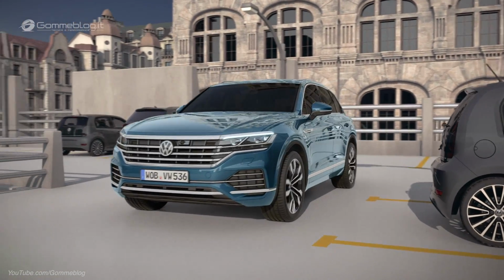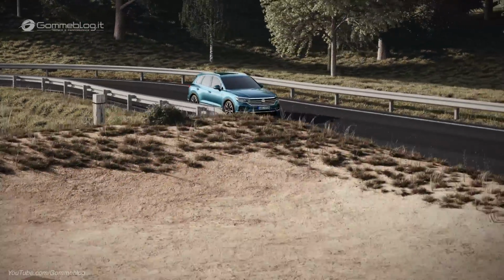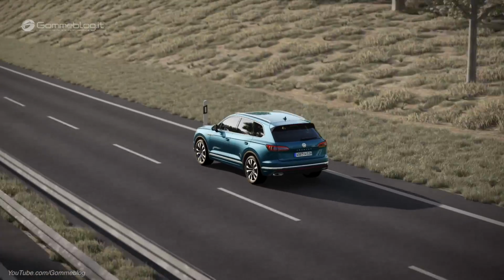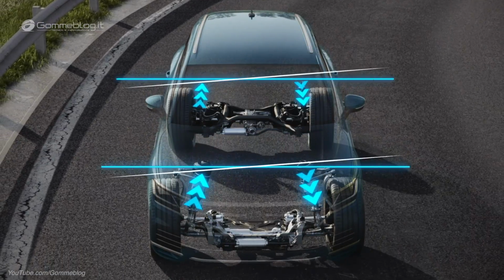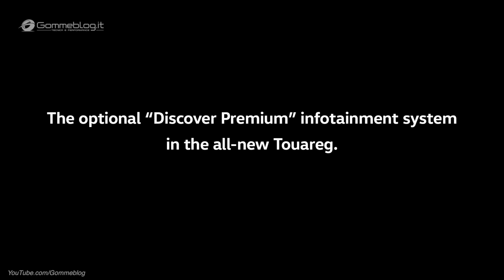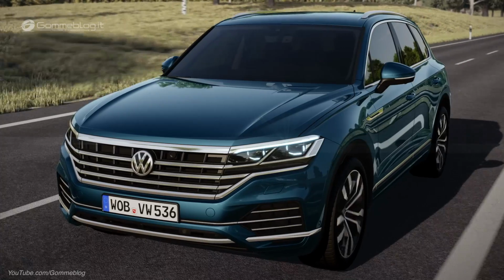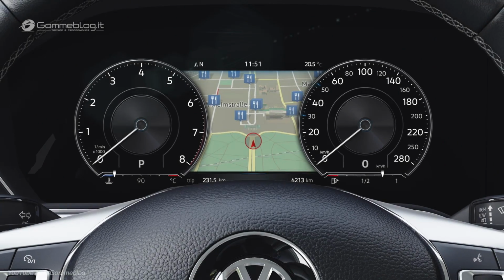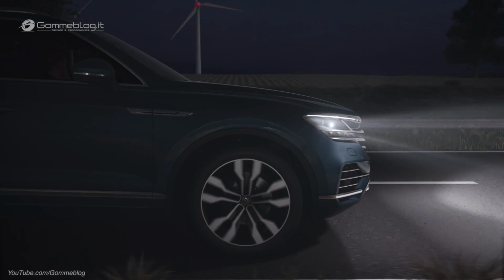VW Touareg 2019 HOW ITS MADE The Interior TECHNOLOGY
VW touareg HOW ITS MADE The Interior TECHNOLOGY

2019 Volkswagen Touareg BEST 2018 SUV ? Range Rover Sport Killer?

Launch with V6 engines. In Europe, Volkswagen will initially offer two V6 diesel engines for the new 2018 Touareg with outputs of 170 kW / 231 PS and 210 kW / 286 PS. In a number of markets, this will also be followed by a V6 petrol engine (250 kW / 340 PS) and a V8 turbodiesel (310 kW / 421 PS). A new plug-in hybrid drive (270 kW / 367 PS of system power) is being prepared for China; its exact launch date in Europe is still open.

► Gommeblog.it CAR TV and PERFORMANCE is a webzine devoted exclusively to the international world of automobile, car news, How It's made videos and Car Factory Production.

VW Touareg 2019  neu vw interior volkswagen tdi r-line exterior making of review

► WHO I AM: My name is Nicola, I’m Italian and I am Owner of Gommeblog.it CAR TV and PERFORMANCE, a webzine devoted exclusively to the international world of automobile, car interior news, How It's made videos and Car Factory Production Assembly.

DO NOT FORGET ► WANT TO SEE A CAR YOU LIKE??